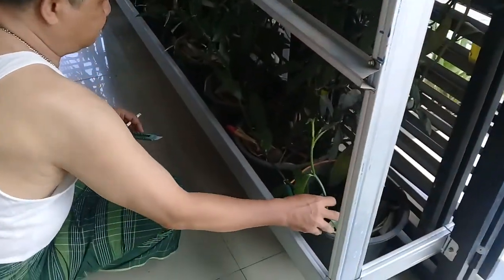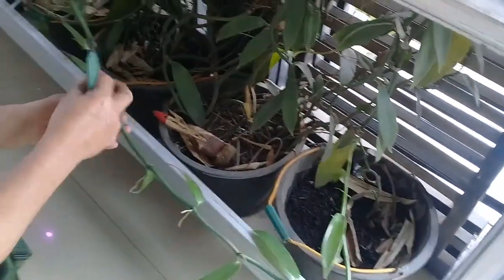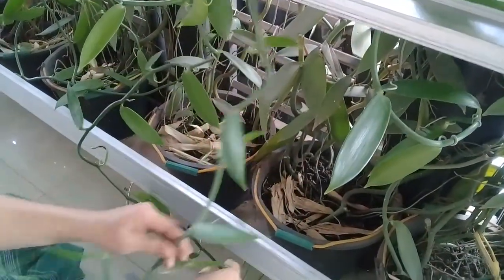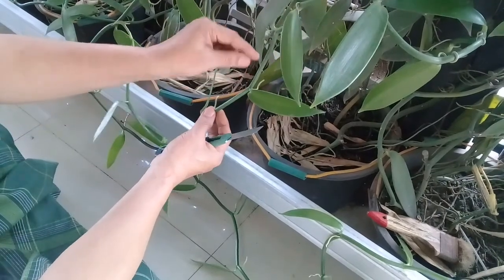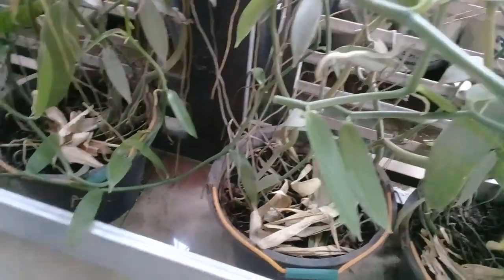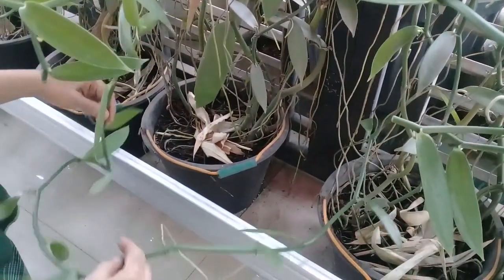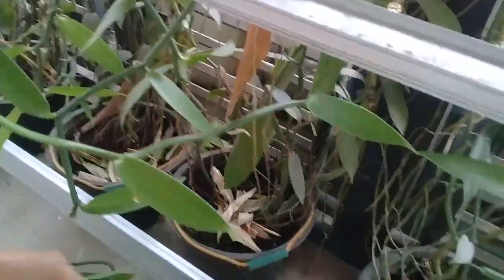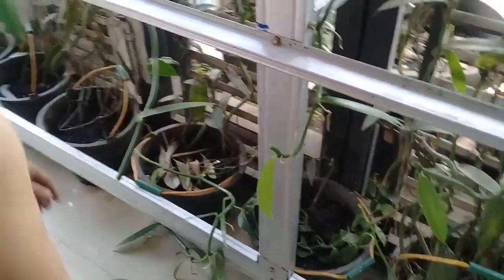Cara Pemangkasan Batang Vanila Guna Merangsang Tunas Baru Dan Bunga Vanila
tv warna warni dunia